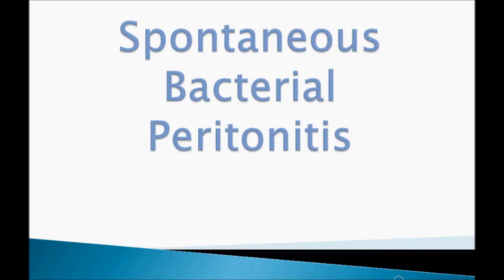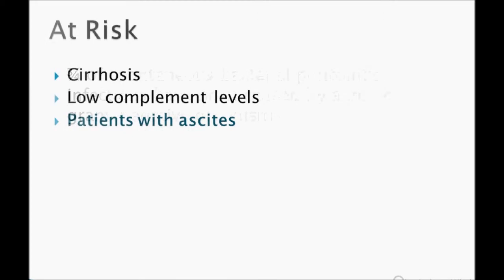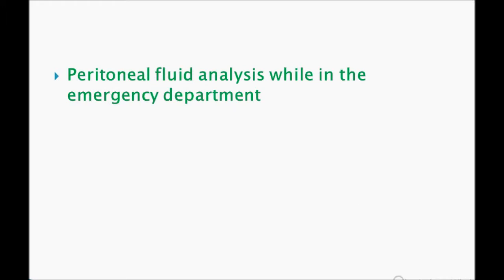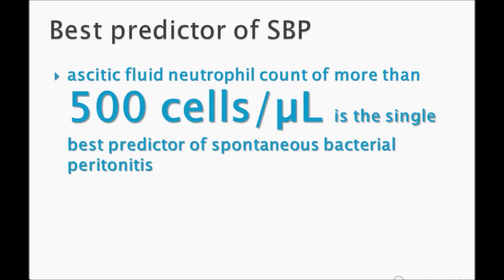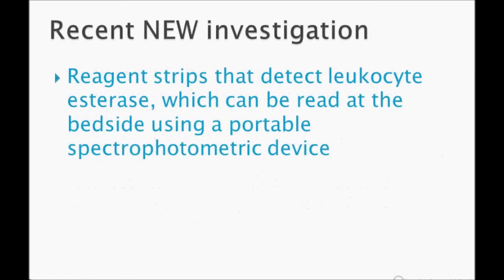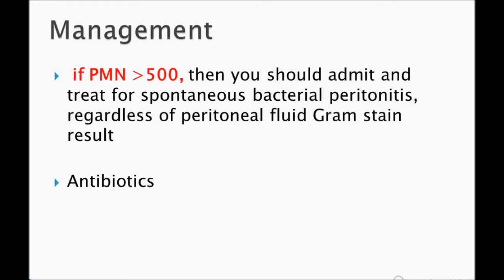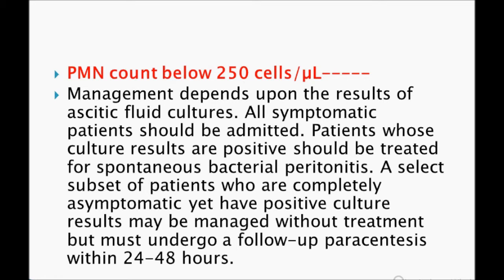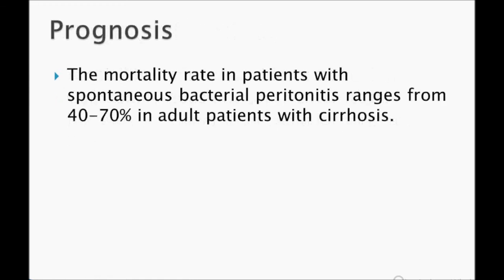USMLE: What you need to know about Spontaneous Bacterial Peritonitis, by usmleTeam